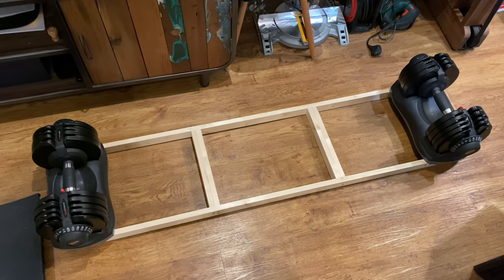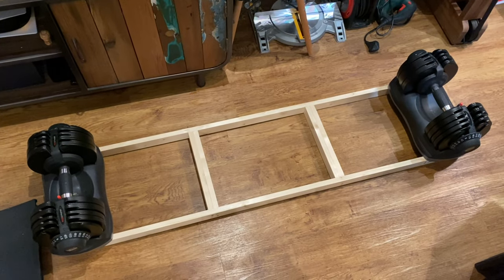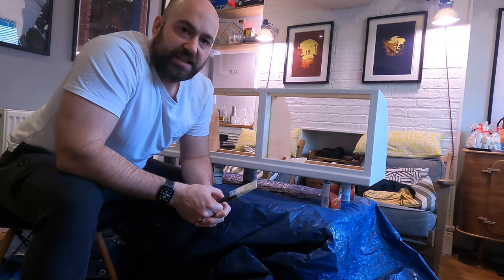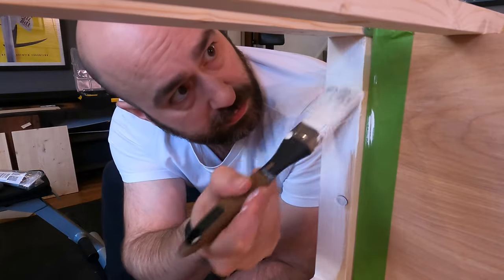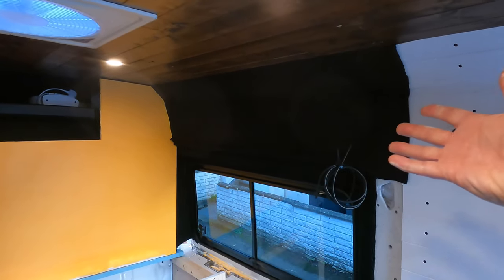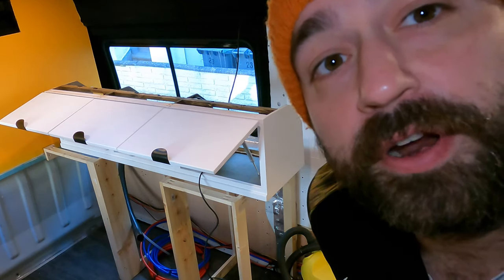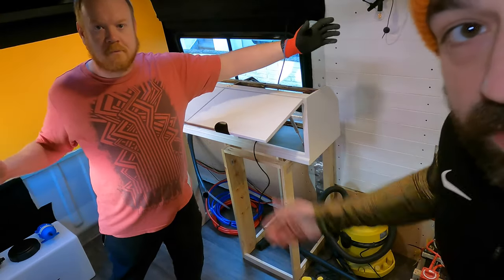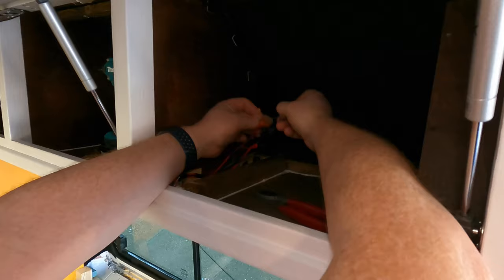Thor the Campervan | Peugeot Boxer Van Conversion Vlog #14 | Overhead Kitchen Cupboards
We're converting a Peugeot Boxer (which is the same as a Fiat Ducato or Citreon Relay) into an off-grid campervan.